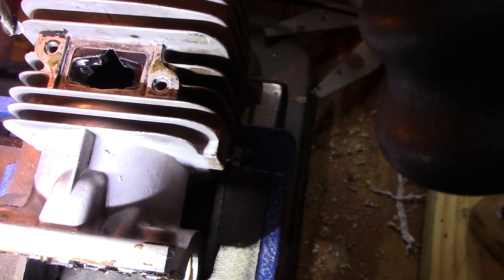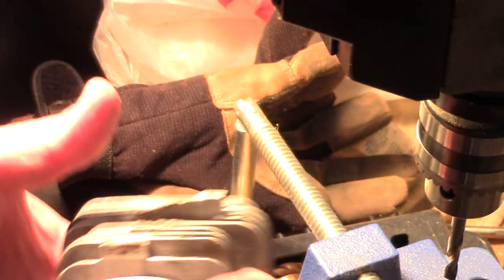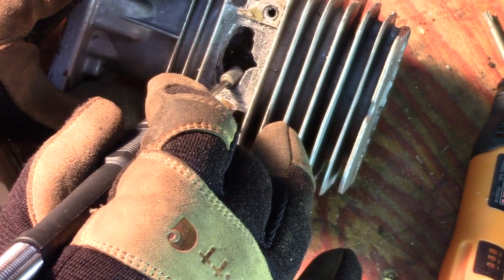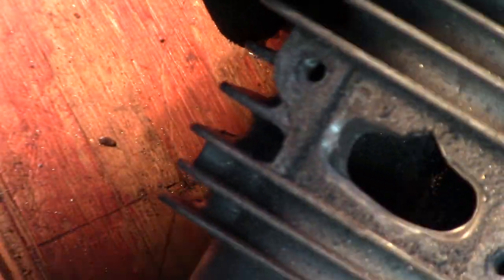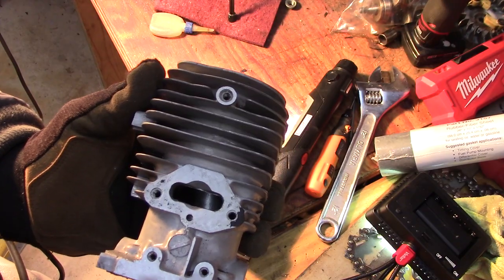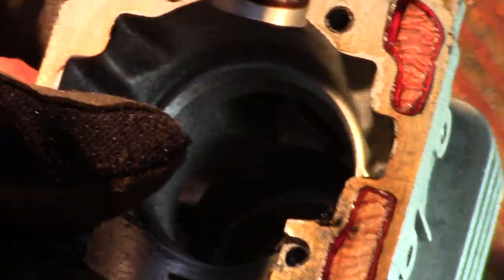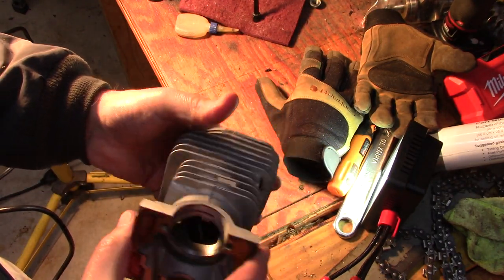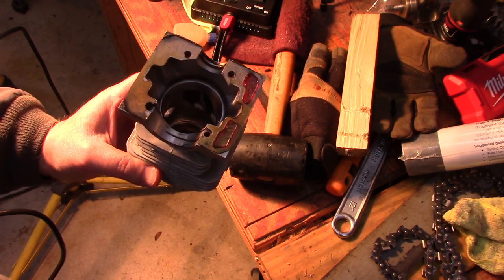Porting A McCulloch Timber Bear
This old Timber Bear was gifted to me by my father, and needs work to make it a runner.  SO, I decided to have some fun with it.  In this video clean up the intake port and modify the exhaust port without changing port timing.

Any other suggestions to improve this saw?  Please leave us some comments!

2-Cycle oil I use:
Amsoil SABER Professional Synthetic 2-Stroke Oil (Mix at 50:1)

Carburetor cleaner recommended: